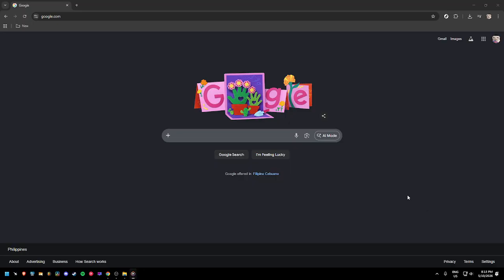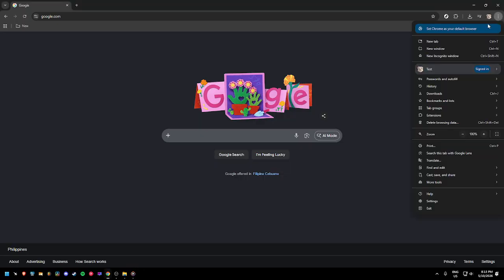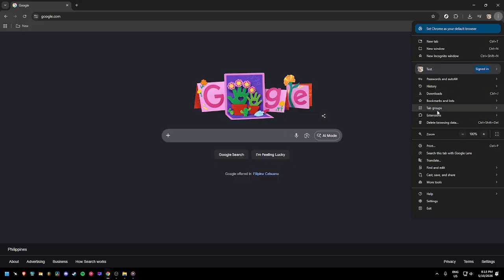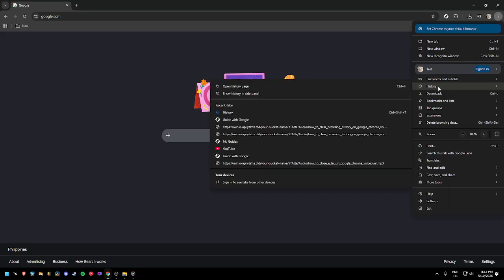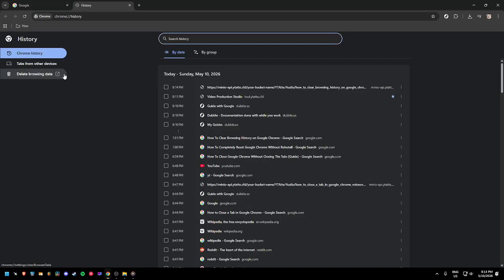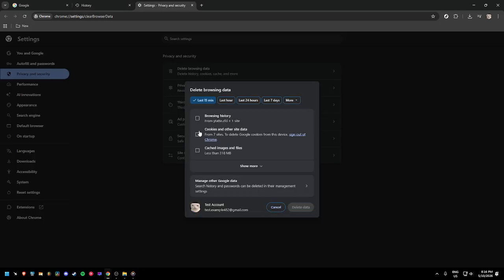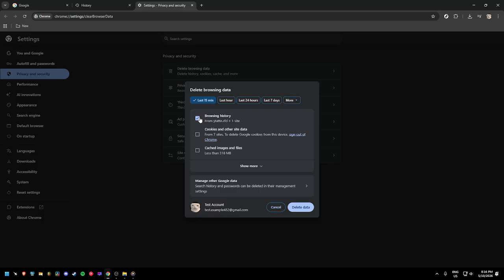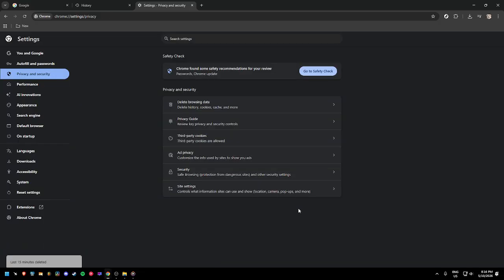How To Clear Browsing History On Google Chrome [2026 Guide]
In today's video we cover: How To Clear Browsing History On Google Chrome, Google Chrome clear history tutorial, delete Chrome browsing data, Chrome privacy guide, Google Chrome, clear cache and cookies, browser history management, Chrome security settings, wipe Chrome data, Google Chrome tutorial, browser maintenance, delete search history, Chrome privacy tools, remove web history, Chrome data cleanup.

-Google Drive
-Google Meets
-Google Sheets
-Google Chrome
-Google Forms
-Google Gmail